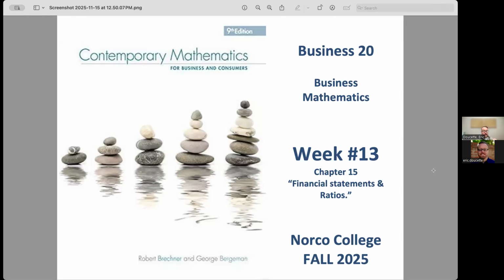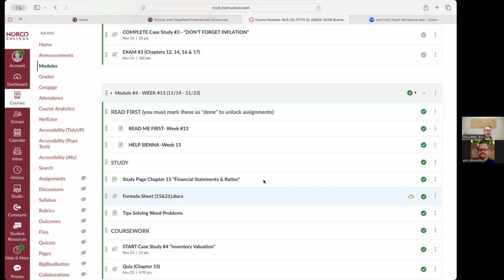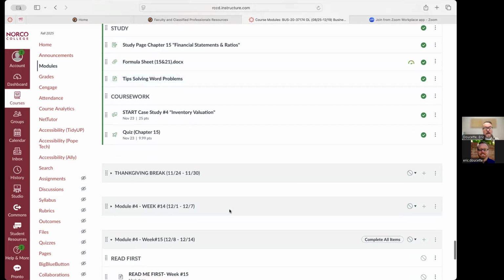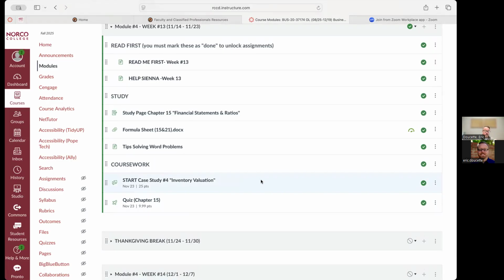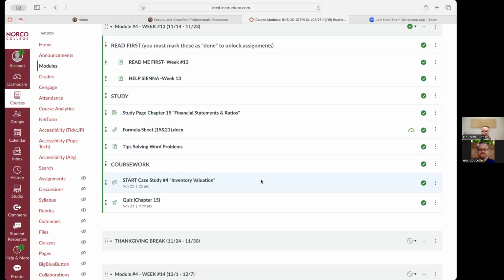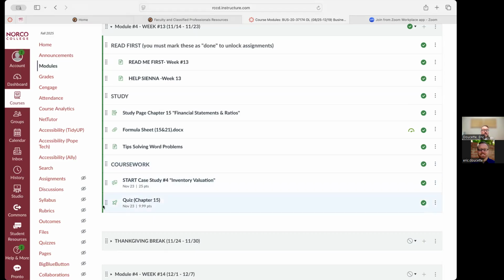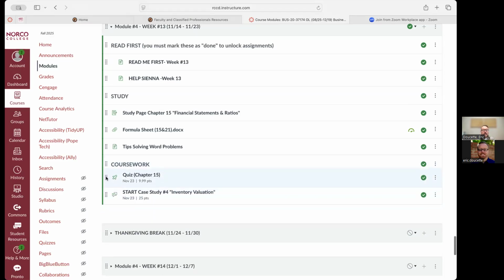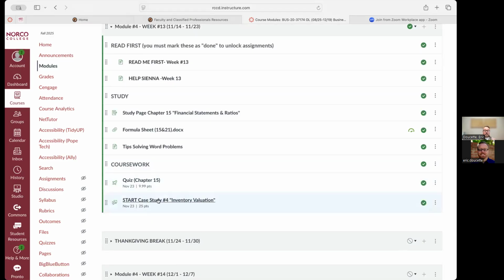BUS 20 Week 13